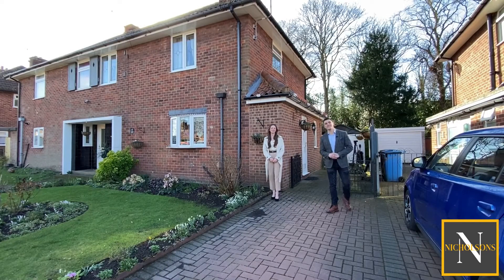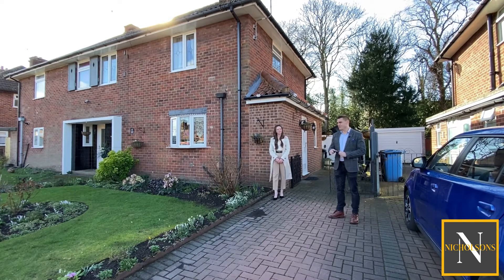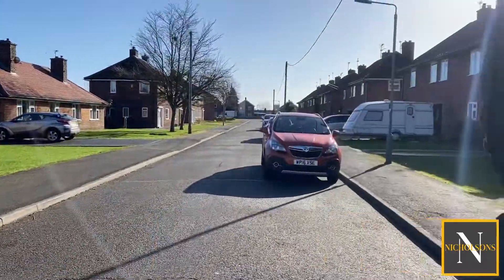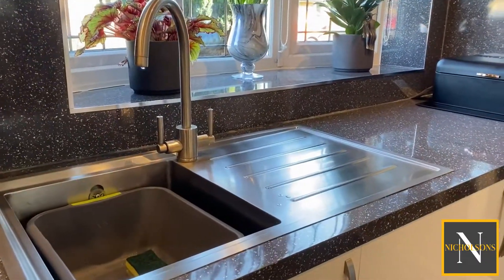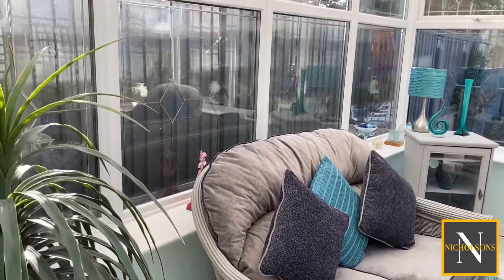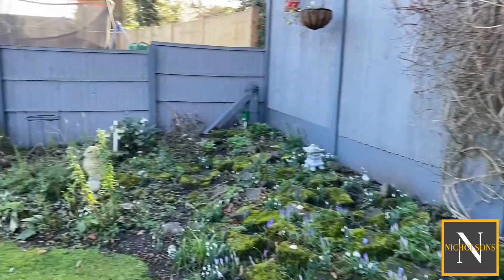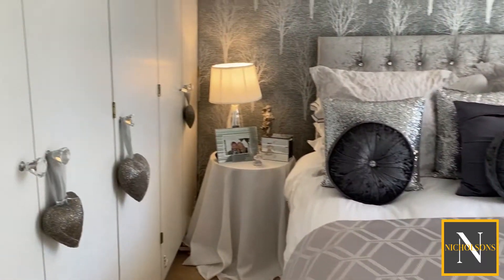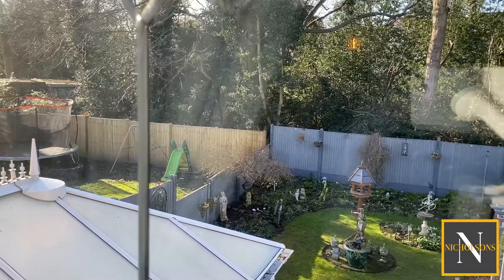27 The Glebe, Retford - FOR SALE!